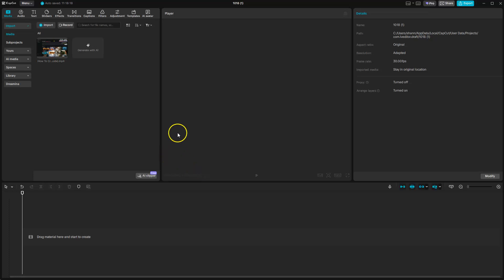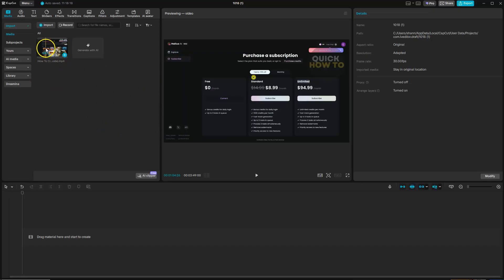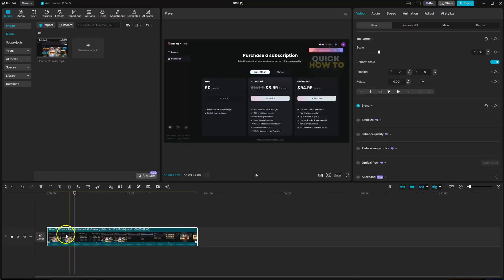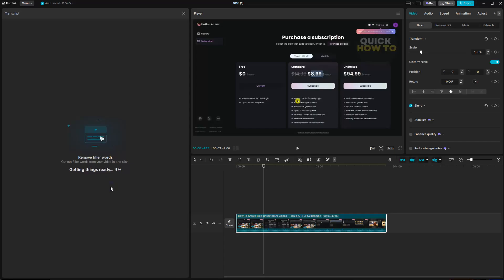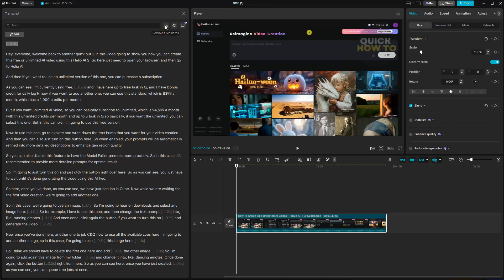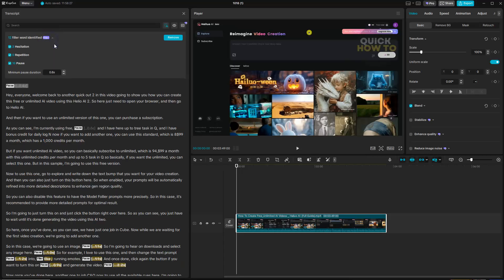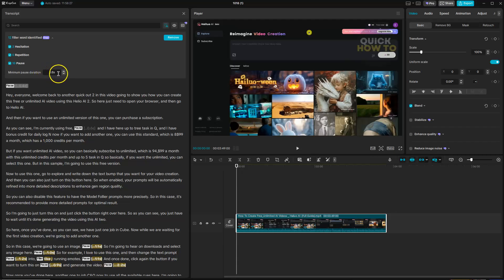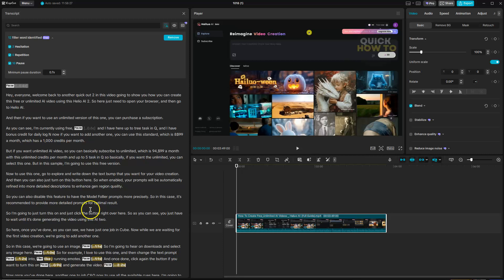How to remove filler words In CapCut (Updated 2025)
Learn How to remove filler words In CapCut Updated 2025